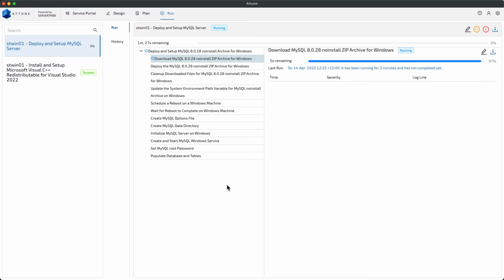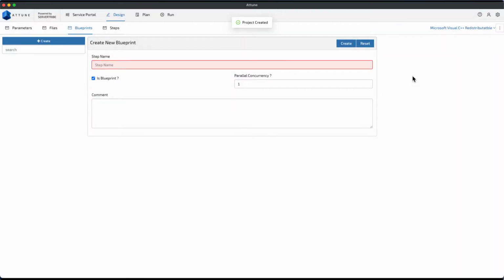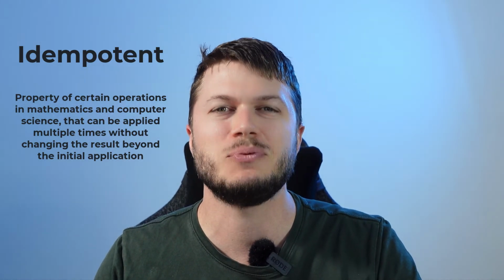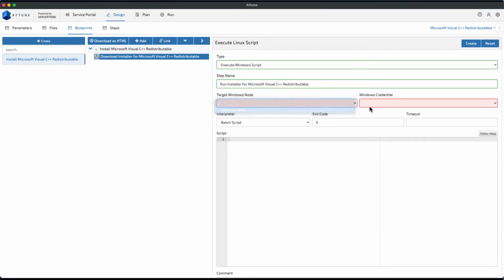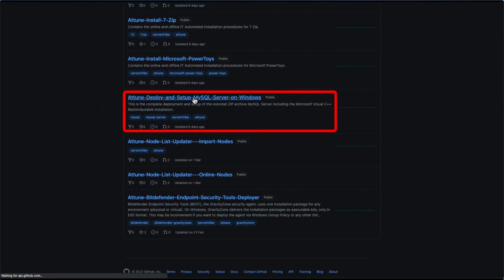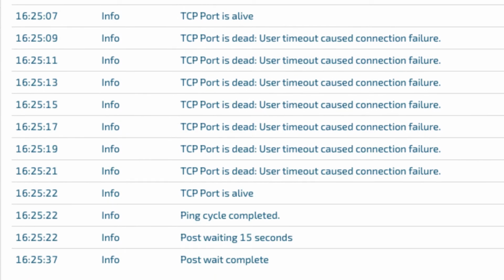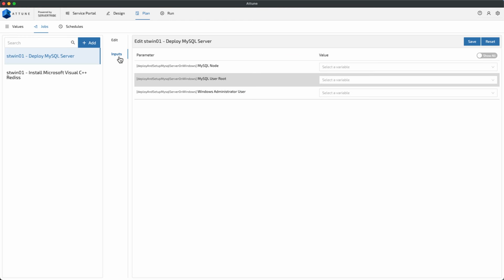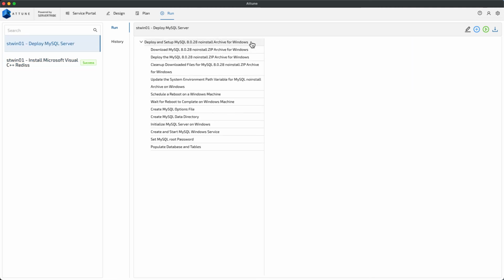Automated deployment of MySQL Server on Windows using AttuneOps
Start using AttuneOps RIGHT NOW. It's quick and easy to get started.

This is a brief AttuneOps demonstration automating the installation and setup of MySQL Server on Windows.

0:43 ⏩  Create Project
1:07 ⏩  Create Parameters
1:30 ⏩  Create Blueprint
3:12 ⏩  Clone Project
4:43 ⏩  Plan Jobs
5:25 ⏩  Run Jobs

Here’s the AttuneOps Project to Deploy and Set Up MySQL Server on Windows

🔗 Resources